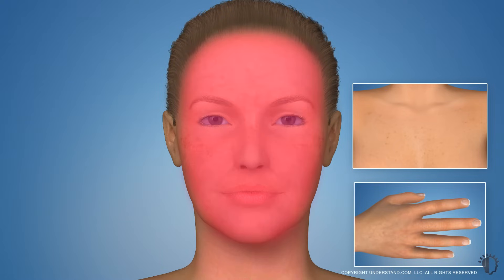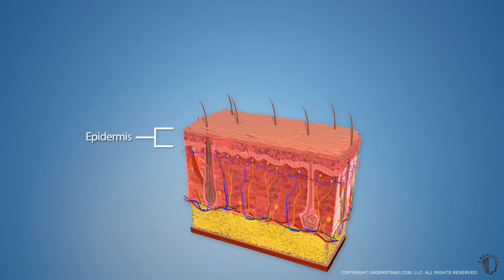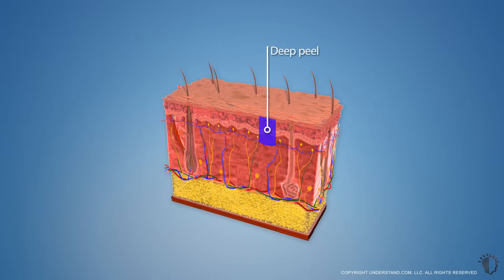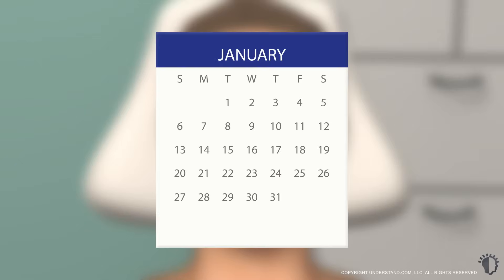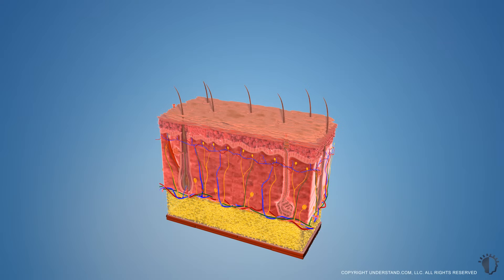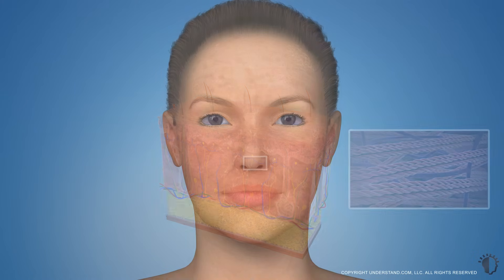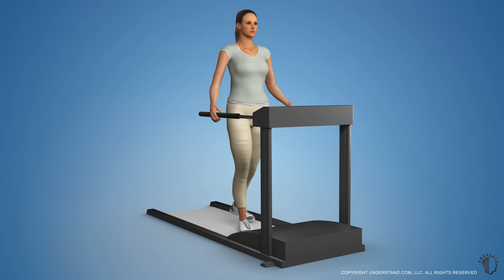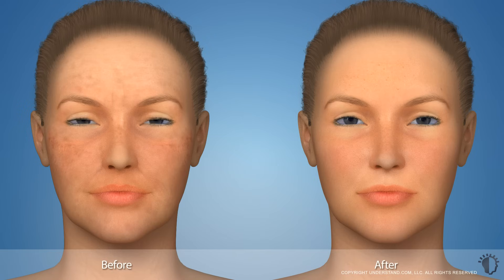Deep Chemical Peel: The most powerful and dangerous skin treatment you can get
Deep chemical peels, utilizing phenol (carbolic acid), are the most intensive form of chemical peel treatments, targeting both the epidermis and dermis layers of the skin to address severe wrinkles, uneven pigmentation, deep acne scars, and extensive sun damage. The procedure begins with a thorough consultation to discuss treatment goals, medical history, and skin preparation, which may include retinoic acid application up to 8 weeks prior to the peel. The process involves cleansing the treatment area, applying the chemical solution to penetrate the skin, and then neutralizing or removing the solution. This treatment stimulates new cell growth and boosts collagen and elastin production, resulting in a smoother, revitalized skin appearance. Recovery includes managing temporary redness, swelling, and sensitivity to sun, with results becoming apparent in 2 to 3 weeks and lasting for decades. Despite its effectiveness, deep chemical peels carry risks such as skin discoloration and rare complications like irregular heartbeat, hence monitoring during the procedure is crucial.